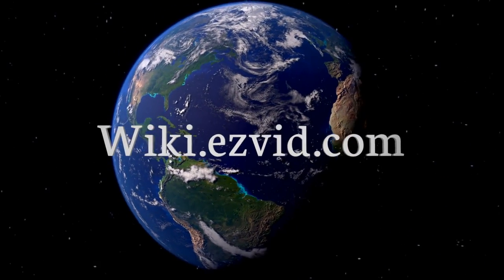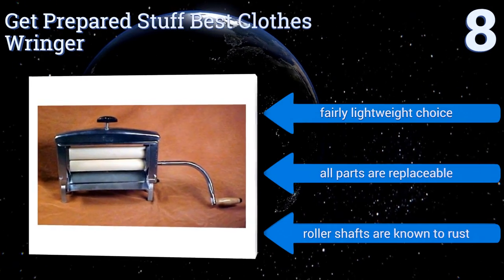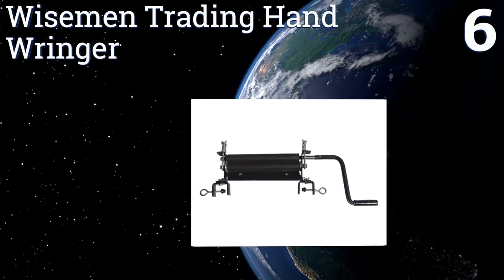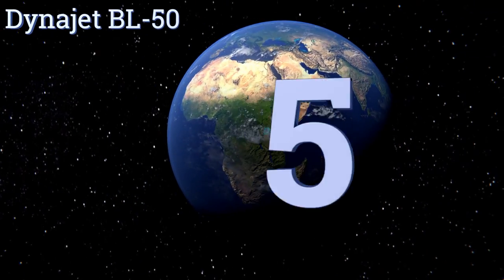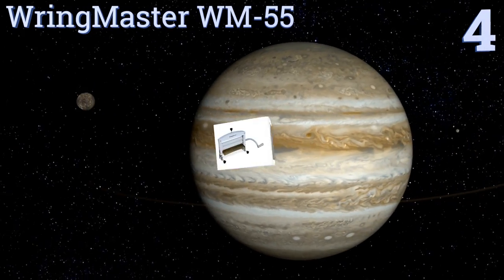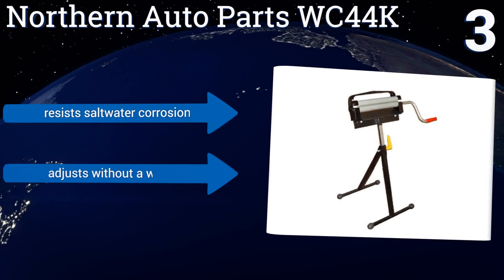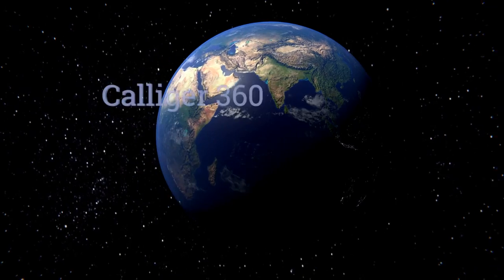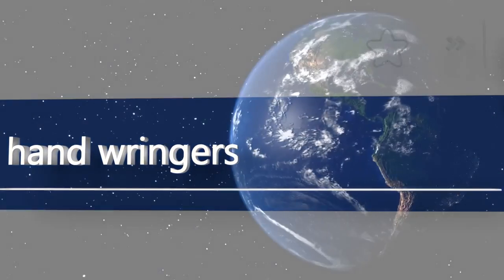8 Best Hand Wringers 2017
Please Note: Our choices for this wiki may have changed since we published this review video. Our most recent set of reviews in this category, including our selection for the year's best hand wringer, is exclusively available on Ezvid Wiki.

Hand wringers included in this wiki include the wisemen trading hand wringer, wringmaster wm-45, get prepared stuff best clothes wringer, calliger 360, dynajet bl-50, dynajet bl-38, wringmaster wm-55, and northern auto parts wc44k.

Hand wringers are also commonly known as clothes wringers.